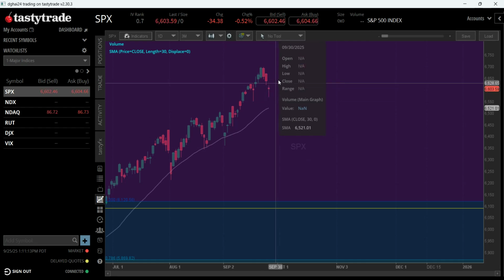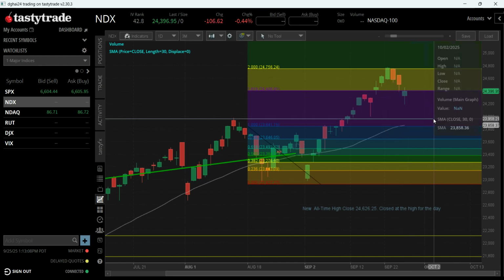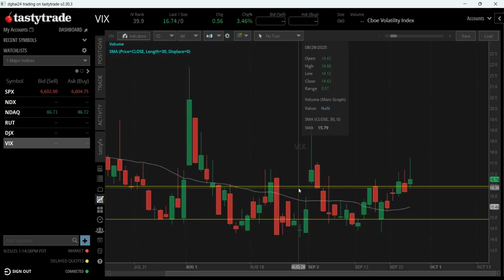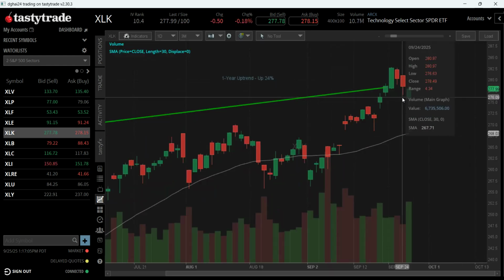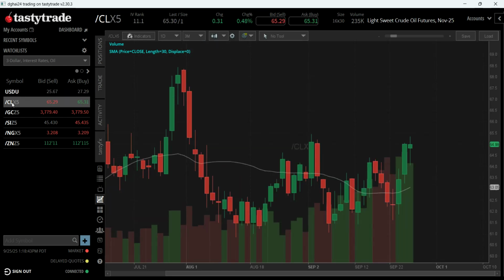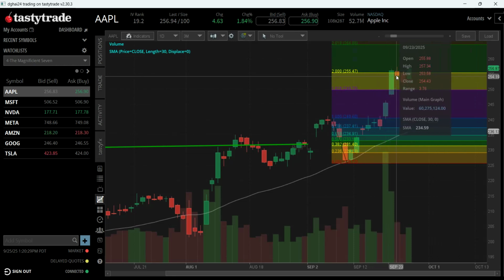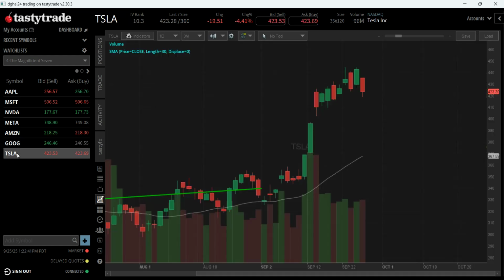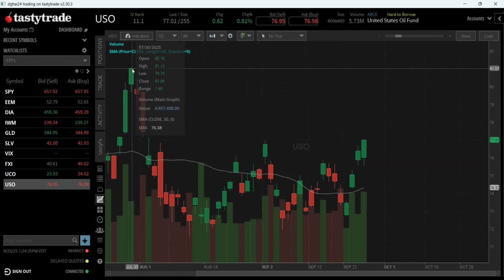📌 Daily Market Recap | Bull Flag Setups in S&P 500, Nasdaq & More | Winning Options Trading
In today’s market recap, David from Winning Options Trading breaks down the latest price action across the major indexes, sectors, and key stocks.

🔎 Topics covered:

S&P 500 Bull Flag Setup – entry, stop, and target levels

Nasdaq & Russell 2000 – bullish continuation signals

Dow & Volatility Index – low volatility implications

Sector Analysis – energy breakout, technology strength, communication setups

Magnificent 7 Stocks – Apple, Microsoft, Nvidia, Google, Tesla, and more

Commodities – gold, silver, crude oil setups

Trading Plans – risk management, conditional orders, and how to trade the setups
0:00 – Intro & Market Overview
0:28 – S&P 500 Bull Flag Setup (SPY ETF)
2:11 – Nasdaq & Russell 2000 Analysis
3:18 – Dow Jones & Volatility (VIX)
5:00 – Sector Review (Healthcare, Staples, Financials, Energy, Tech, Comms)
7:46 – Commodities (Dollar, Crude Oil, Gold, Silver, Natural Gas)
9:40 – Magnificent 7 Stocks (Apple, Microsoft, Nvidia, Meta, Amazon, Google, Tesla)
13:27 – ETF Review (SPY, IWM, GLD, SLV, USO, FXI)
14:01 – Education & Trading Rules (Risk Management, Conditional Orders)
16:01 – Mentorship & Tastytrade Connection
18:11 – Trading Styles (Intraday, Swing, Intermediate, Long-Term)
18:57 – Protecting Assets & Downside Strategies
19:58 – Closing Thoughts & Wrap-Up

📈 Learn how to identify bull flag patterns, manage entries & exits, and apply technical analysis with discipline. Success in trading comes from following written rules, managing risk, and letting the charts guide your decisions—not the news.

👉 Stay tuned for our upcoming live investor education program, where we’ll teach you professional-level strategies for stocks, options, futures, forex, and crypto—at a fraction of the cost of Wall Street programs.